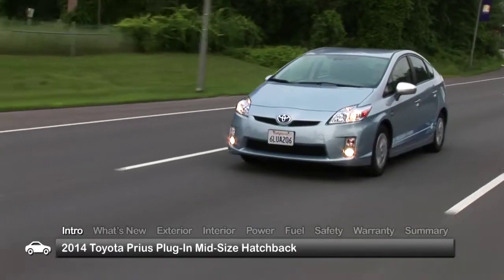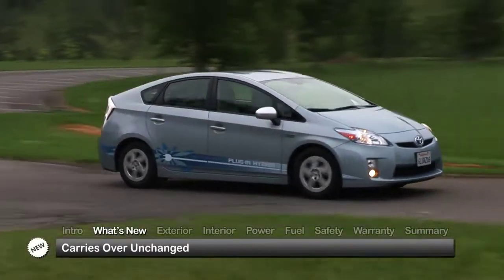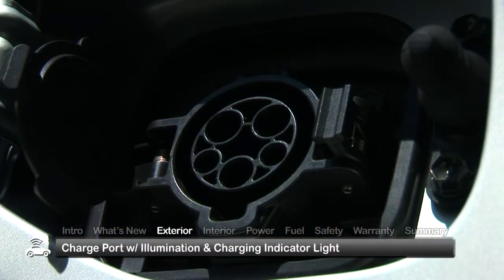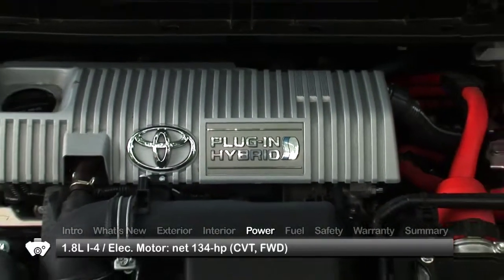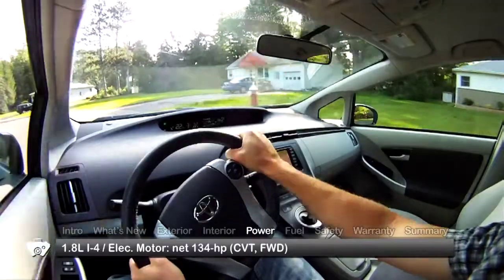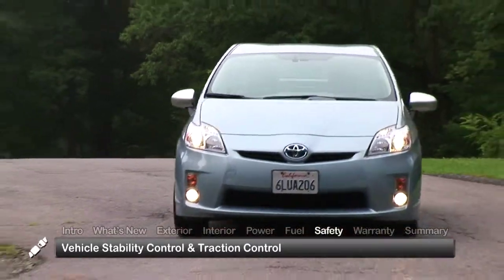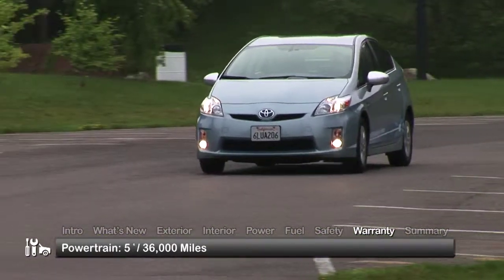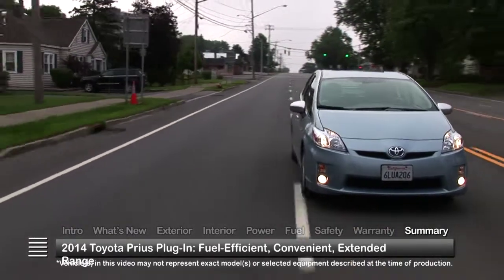2014 Toyota Prius Plug-in Test Drive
The 2014 Toyota Prius Plug-in builds in greater convenience with plug-in charging and the improved performance of a lithium-ion battery.